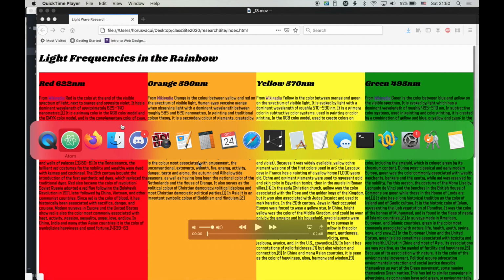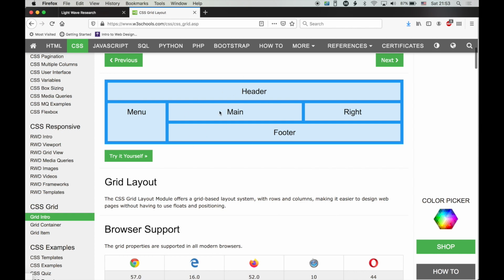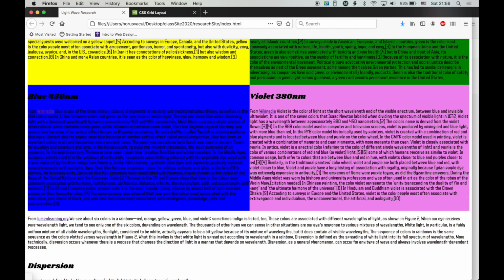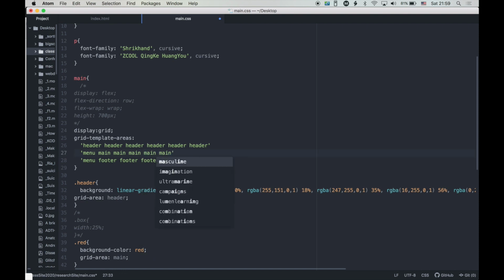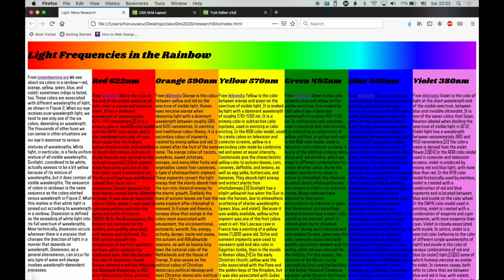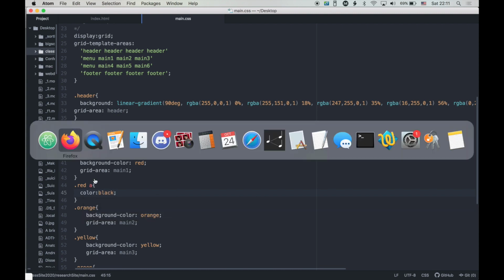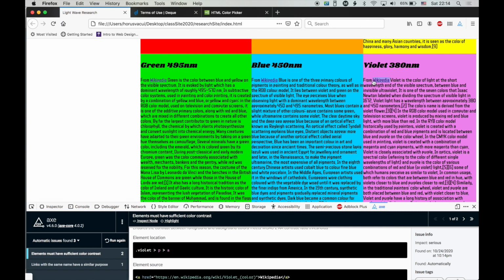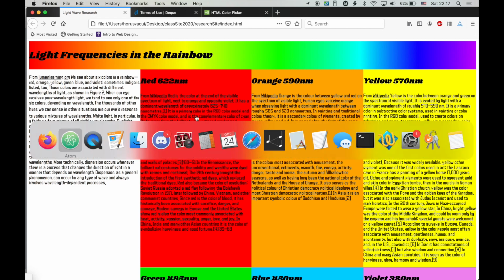Grid and Accessibility Testing